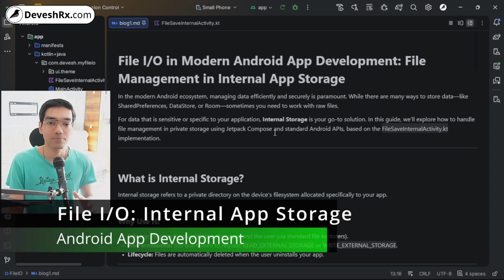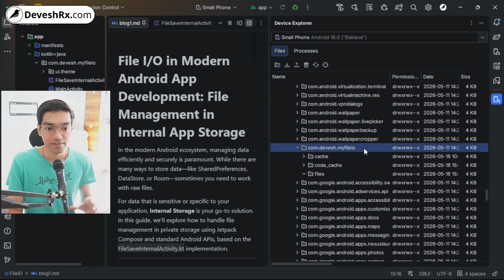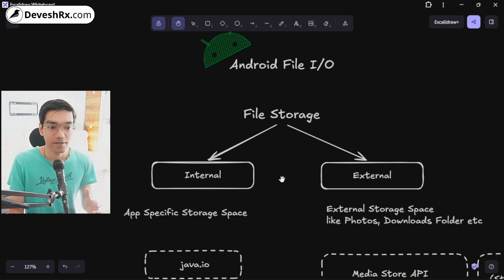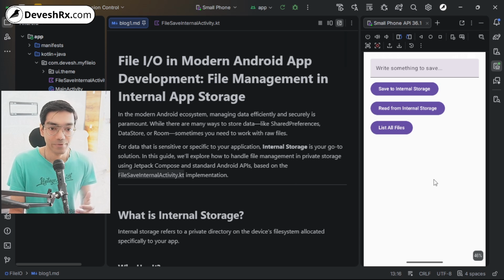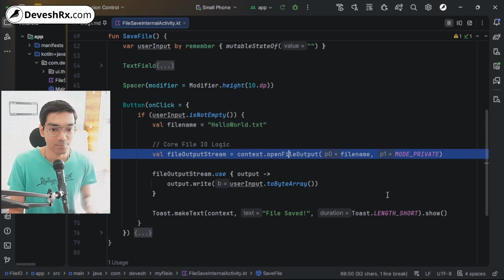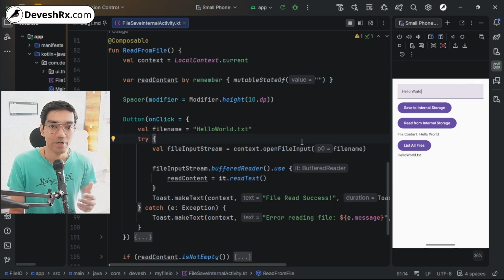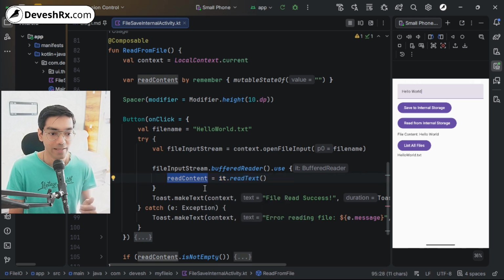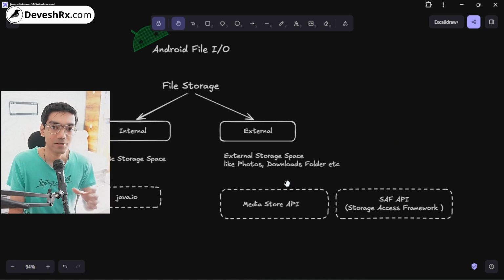File Input-Output in Android: Step-by-Step Tutorial for Developers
Stop fighting with complex storage permissions! Learn how to master Android internal storage to save and read private app data securely using Kotlin and Jetpack Compose.

In this comprehensive technical guide, we move beyond basic tutorials to implement a professional file I/O system within the private app directory. You'll discover how to leverage Android data persistence to create a secure sandbox for your app, completely bypassing the headaches of Scoped Storage and manifest permission requests. We cover the essential implementation of 'openFileOutput' and 'openFileInput' and show you how to integrate these APIs into a modern Jetpack Compose UI.

📽️ Chapters
0:00 Introduction to File I/O in Android
0:30 What is Android Internal Storage?
1:02 Finding Internal Storage in Android Studio Device Explorer
1:48 Android External Storage Explained
2:27 Internal vs External Storage: Key Differences
2:50 Which API to use? (Java.io vs MediaStore)
3:21 Demo: Saving and Reading Files in Android
4:28 How to Write Files in Internal Storage (Kotlin Code)
5:43 How to Read Files from Internal Storage (Kotlin Code)
7:06 Listing All Files in Private App Storage
7:51 Next Steps: MediaStore & Storage Access Framework